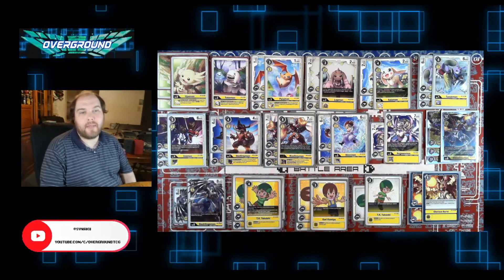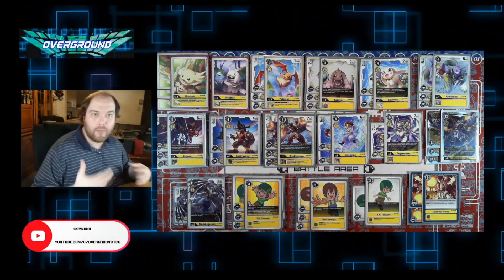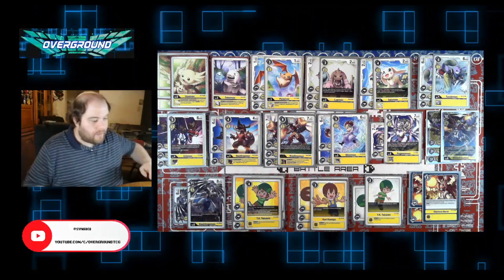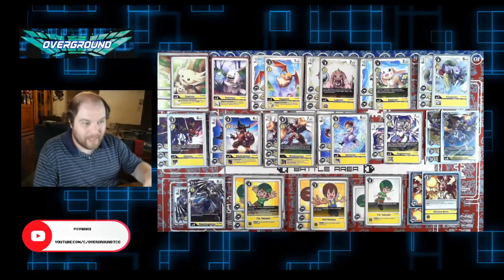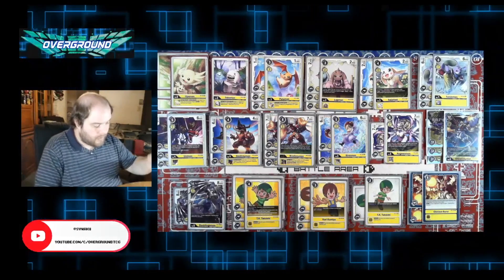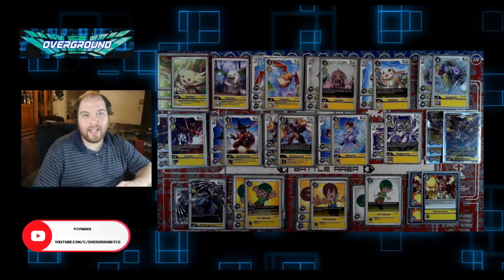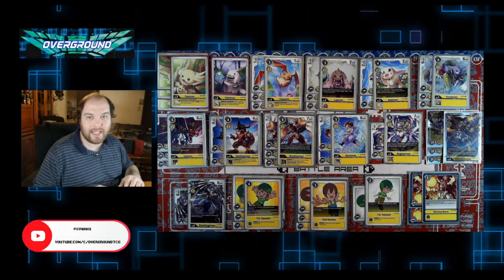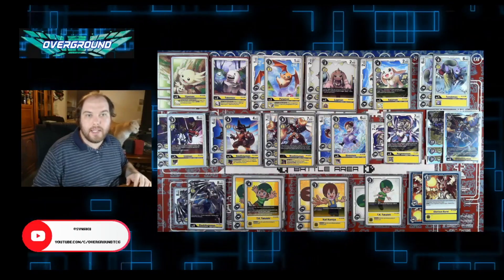Top 4 HGaming Global DigiChampionship Yellow ShineGreymon | Digimon Card Game 1.5 Deck Profile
Hey there fellow Tamers and DigiDestined, it's Mike AKA Synaku again with my newest TOP CUT deck profile, where I finished in the Top 4 of HGamings worldwide DigiChampionship event for Content Creators with our favourite deck, ShineGreymon!